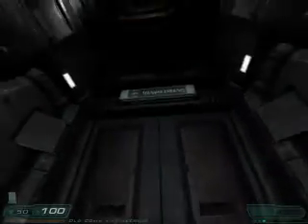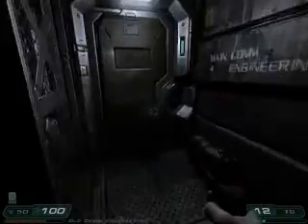Let's Play - Doom 3 - Part 2: All Hell Breaks Loose...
This is the episode where I accidentally shoot a guy, not intending to. And yeah.

Hell breaks loose all over Mars City, and we find the man who did it. His name starts with a K, and ends with an E, with the number 53 at the end.

Yeah you know who I'm talking about.